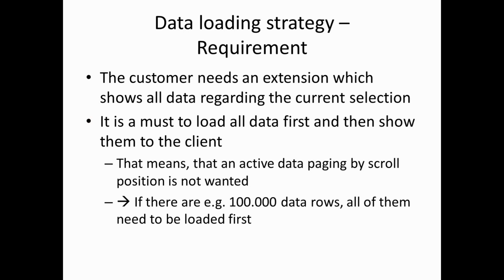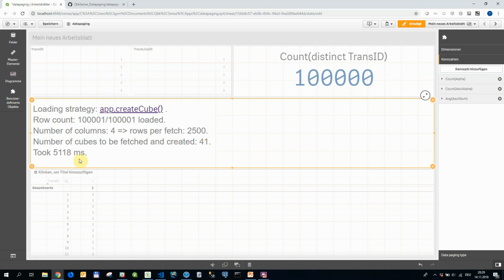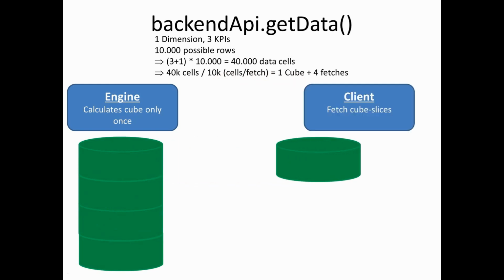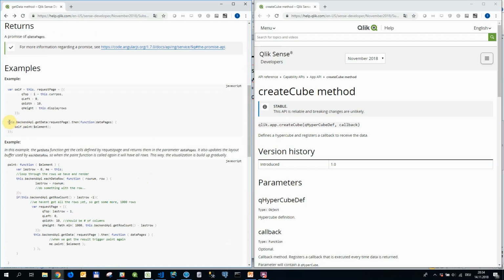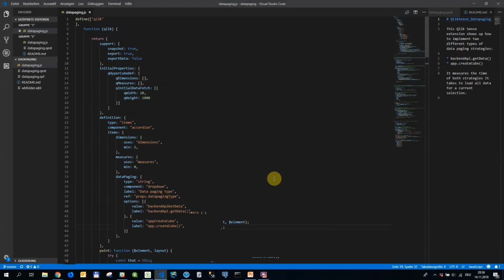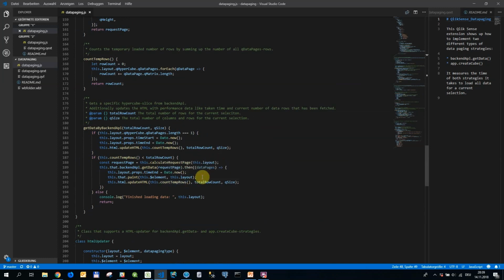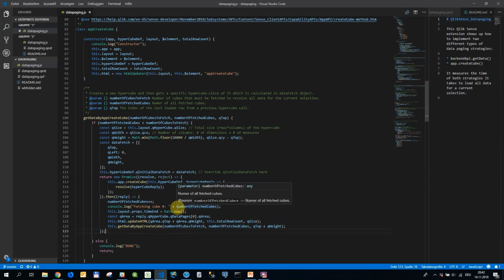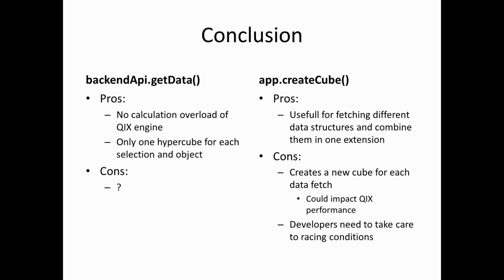Qlik Sense - extension data loading strategies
In this tutorial I am talking about two types of data loading strategies in Qlik Sense: backendApi.getData() vs. app.createCube().

In the end of the video I am talking about possible problems which can be caused by using app.createCube(), so don't wonder why the audio breaks - its a good example to not do such things like me ;-)